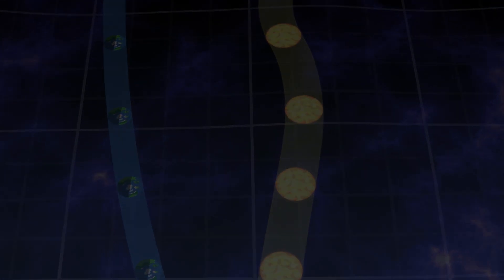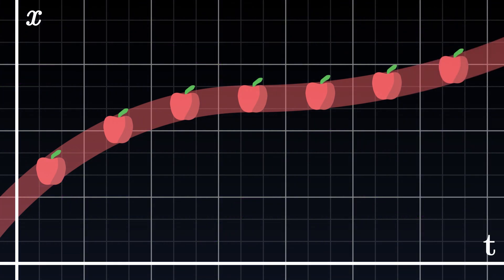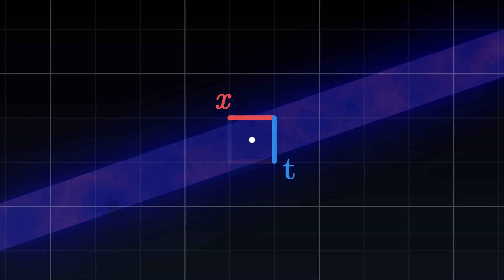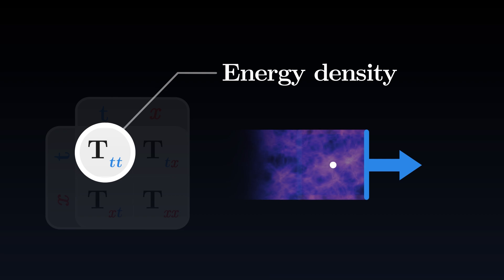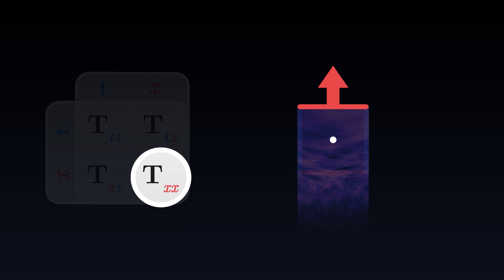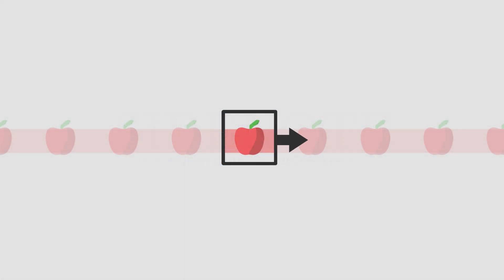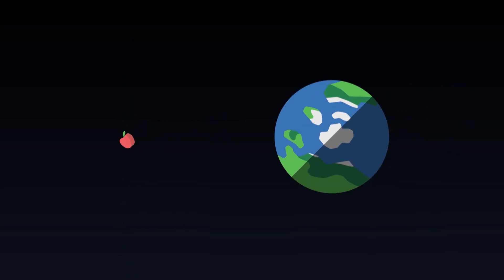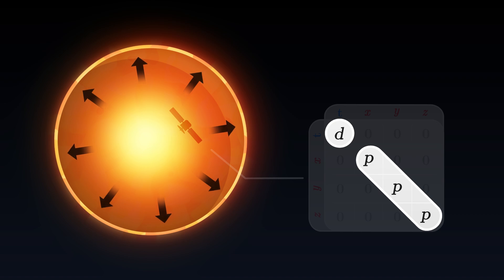The Maths of General Relativity (6/8) - Energy fluxes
In this series, we build together the theory of general relativity. This sixth video focuses on the notion of energy, momentum, and how we describe their fluxes with the energy-momentum tensor.

0:00 - Movements of energy
1:34 - The 2D energy momentum tensor
4:41 - The 4D energy momentum tensor
5:30 - Changing coordinates
6:04 - Concrete example 1 - Vacuum
6:58 - Concrete example 2 - Inside a fluid